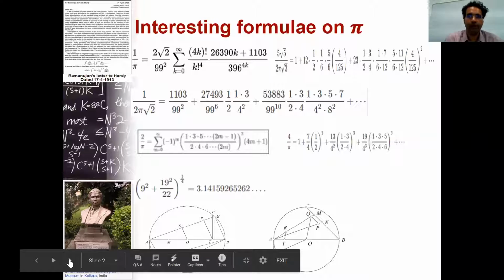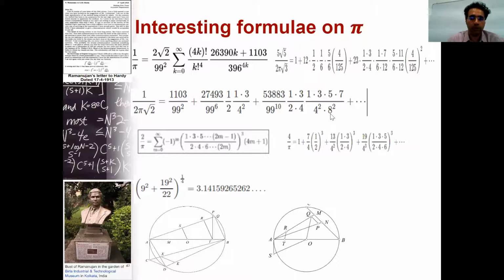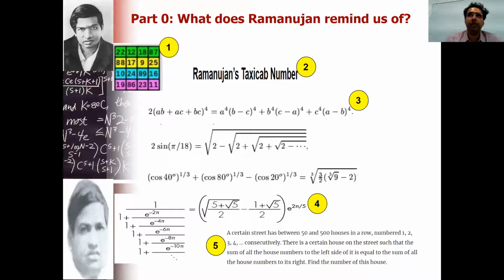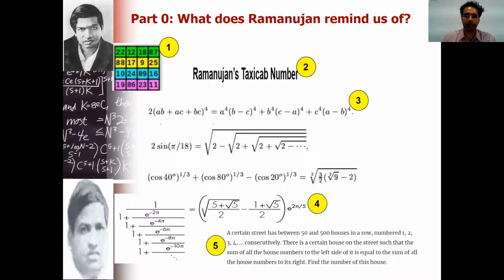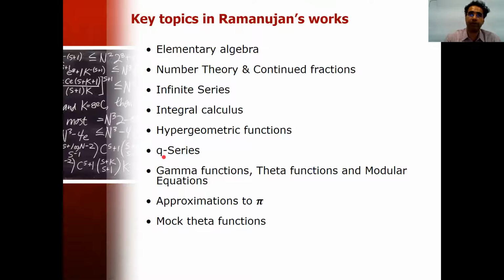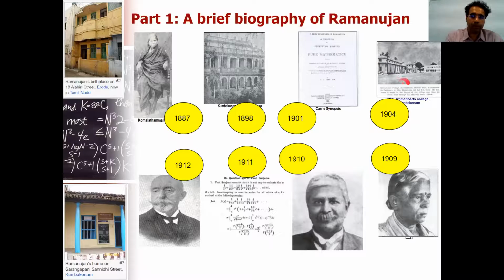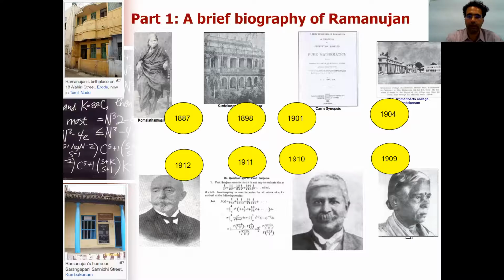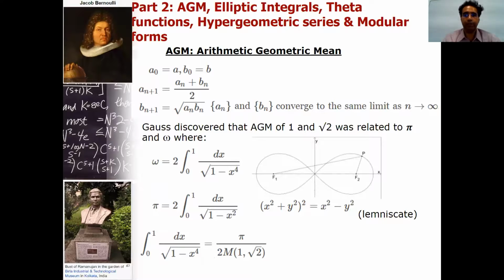Teaser: Ramanujan's Approximations to π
This is a teaser video of my lecture on Ramanujan's formulae for Approximations to π